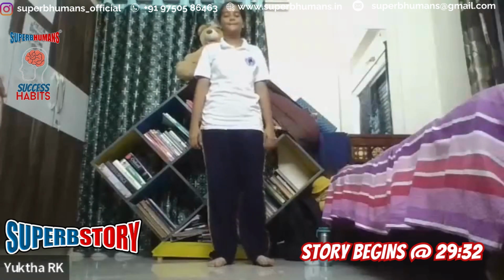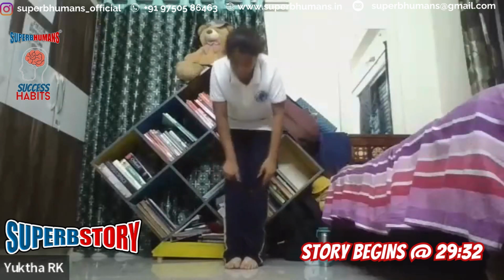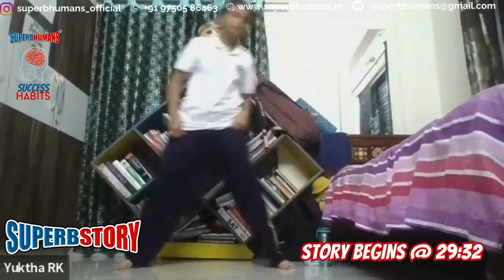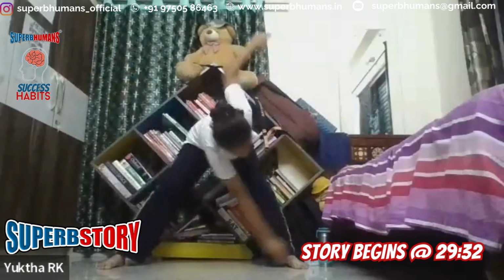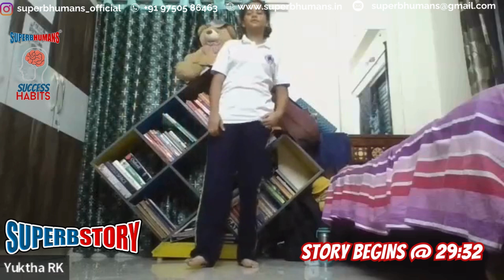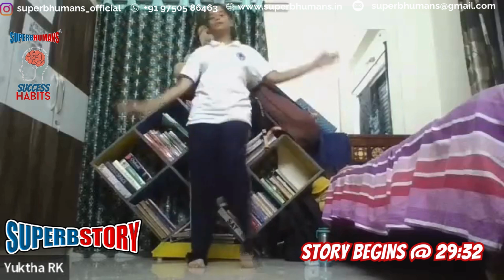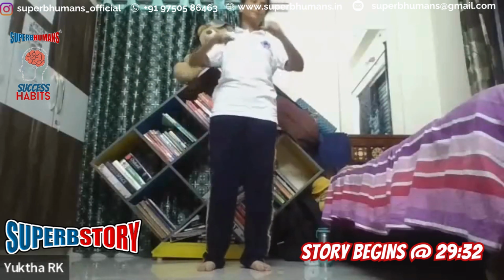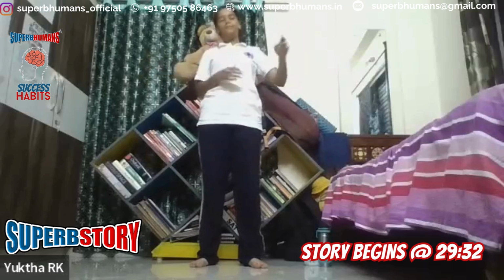Della and Jim story - Morning Rituals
Checkout the Story @ 29:32

SUPERBstory  name - "Della and Jim story"

Remember to COMMENT and SHARE your opinion.

SUPERBstory from Daily Morning rituals 15th August 2024 VLOG Video Blog by Dr. Sachin of SUPERBHUMANS.

Team SUPERBHUMANS,
We create SUPERBhumans.